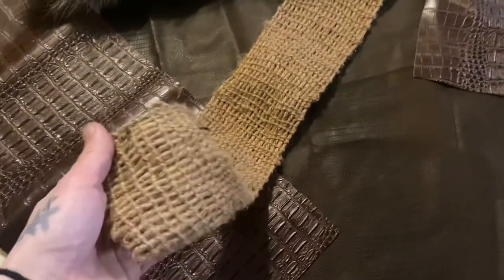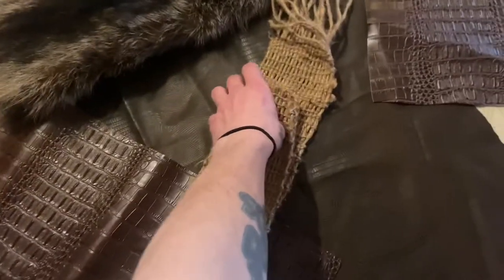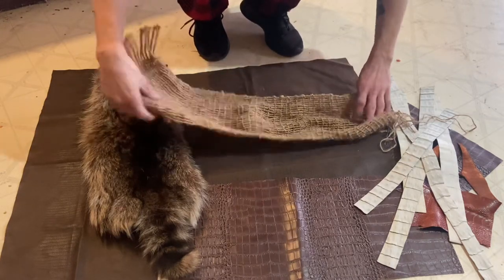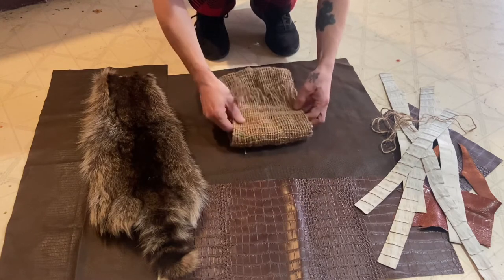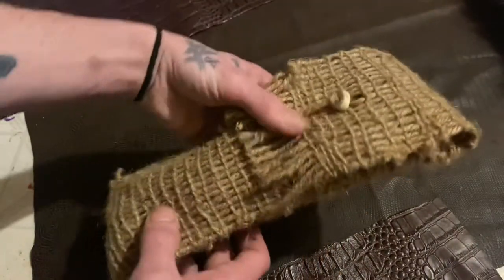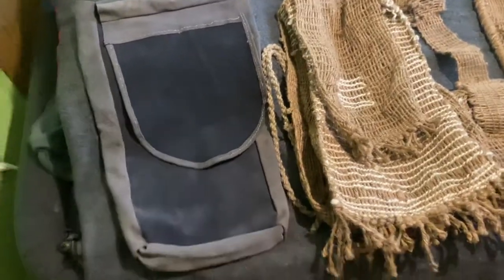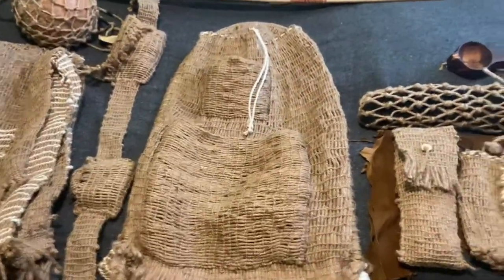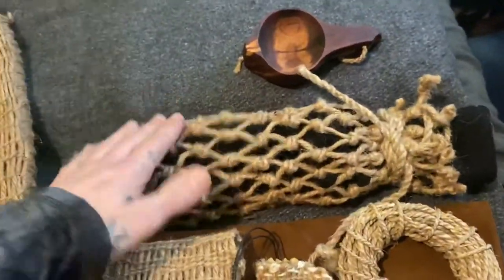Primitive Jute Twine Survival/Bushcraft Kit.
Hello everyone, I w been super busy putting together this primitive kit made from jute twine and tree bark twisted into cordage. The set is coming along very nicely. I want to thank all my subscribers for all your support and sticking with me thru these rough times.

If you would like to see more of my items or maybe purchase one. Or shoot me a message on messenger or email. Take care and as always goodnight God bless take care everyone.